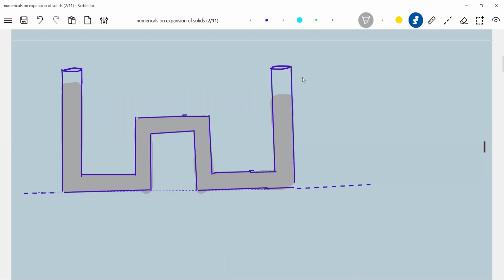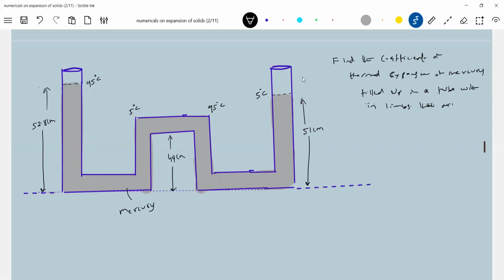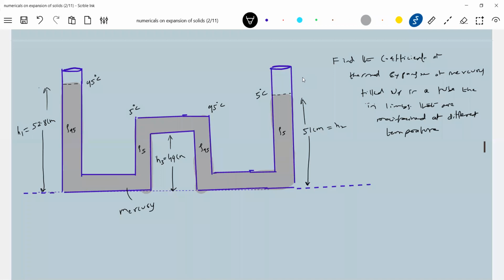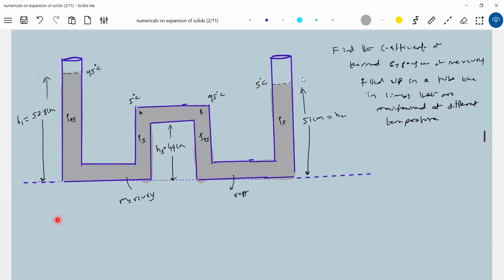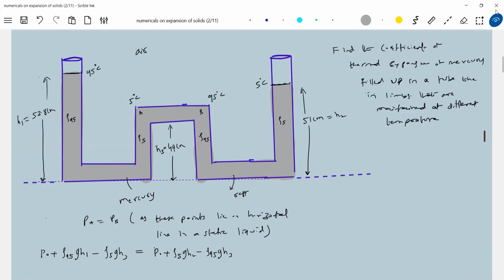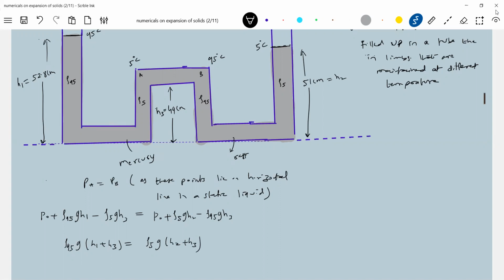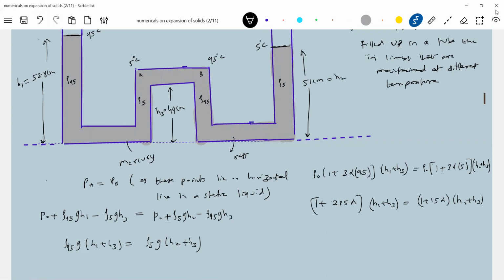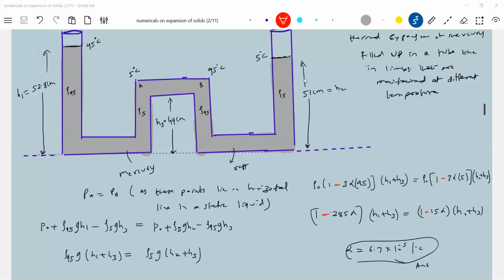8)Thermal expansion of solids and liquids| The apparatus shown in the figure consists of four glass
columns connected by the horizontal section. The height of two central columns B and C are 49 cm each. The two outer columns A and D are open to the temperature. A and C are maintained at a temperature of 95∘C while the columns B and D are maintained at 5∘C. The height of the liquid in A and D measured from the base they are 52.8 cm and 51cm respectively. Determine the coefficient of thermal expansion of the liquid / Thermal expansion of solids | Physics JEE Advanced | mercury columns at different temperatures are filled in a glass tube | physicsnumericalshelp sridharsirphysics jeeadvancedphysics iitjeephysics jeeadvanced Thanx for watching this video😊 . Experience--20yrs ; Mentored below 100 and 1000 JEE Advanced Ranks.